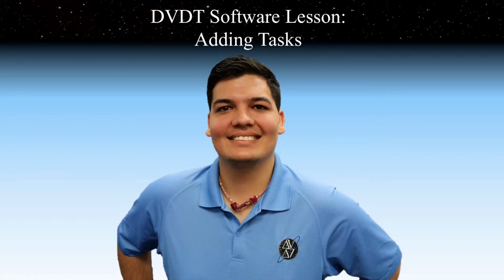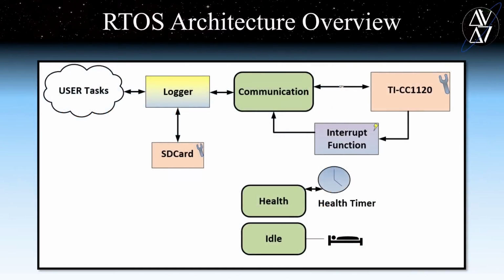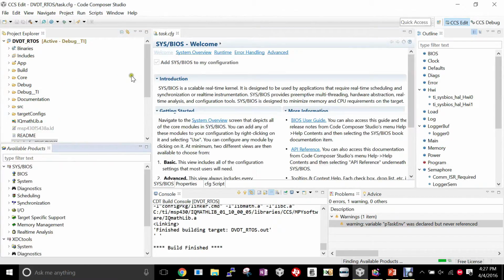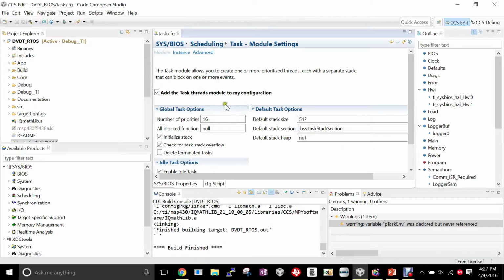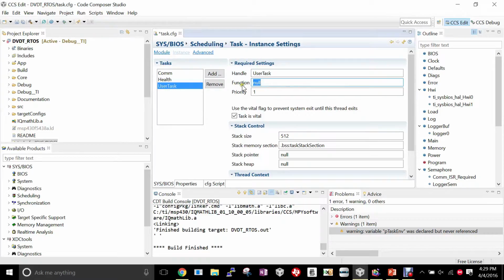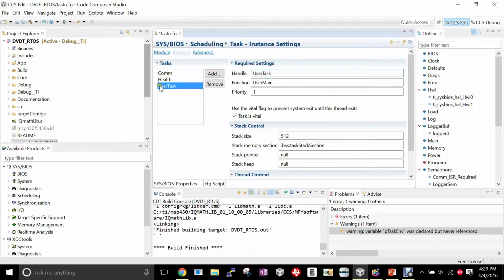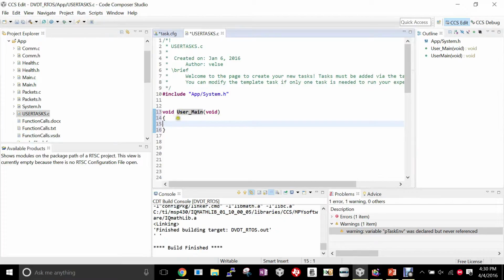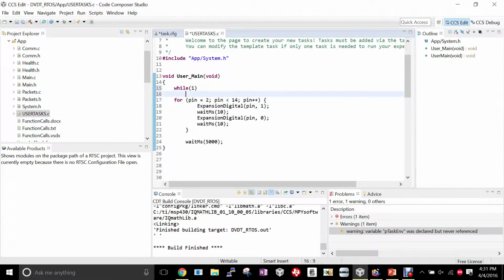DVDT Software Lesson: Adding Tasks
Software Engineer, Vince Rodriguez, takes you through the process of creating a new task in the scalable RTOS software located within the MSP430 of the intelligence layer on the MISL Stack.